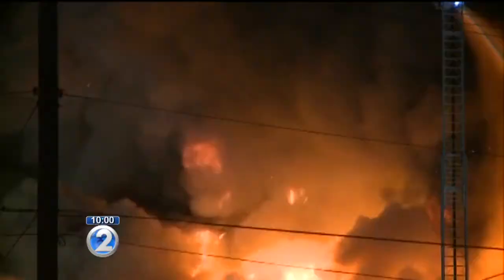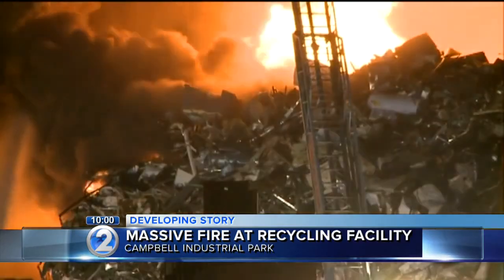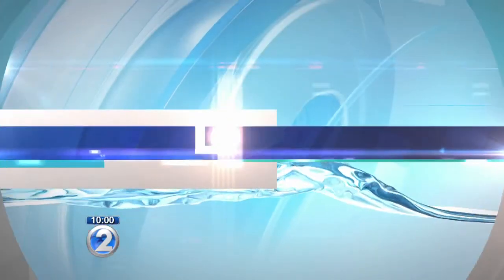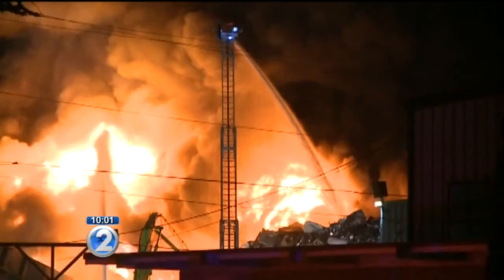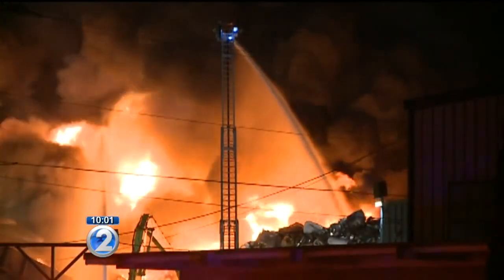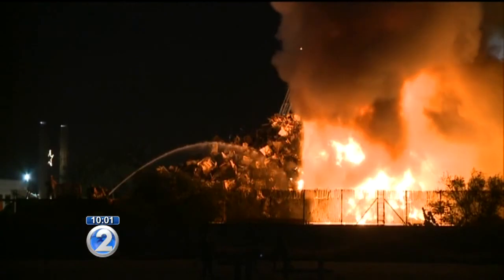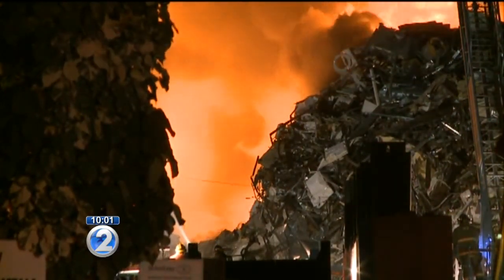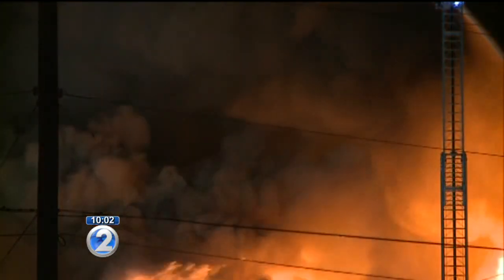Firefighters battle massive blaze at Campbell Industrial Park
The call came in at 5:16 p.m. from  Hanua Street.